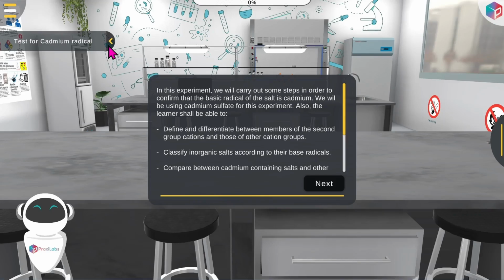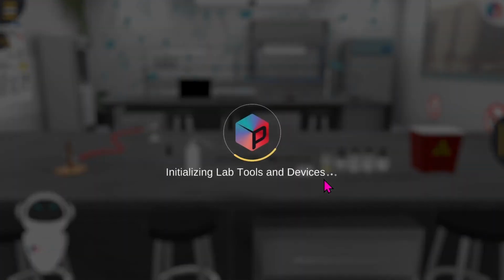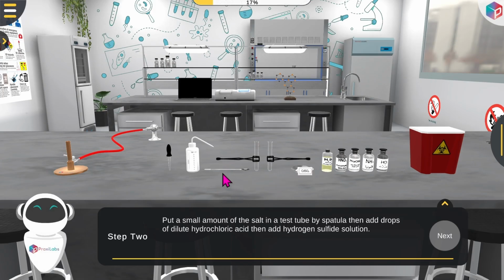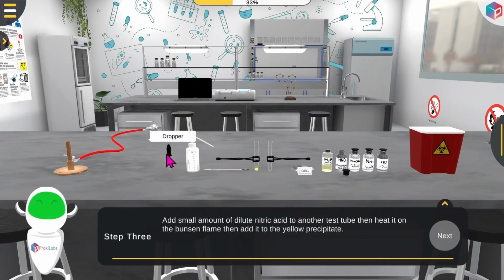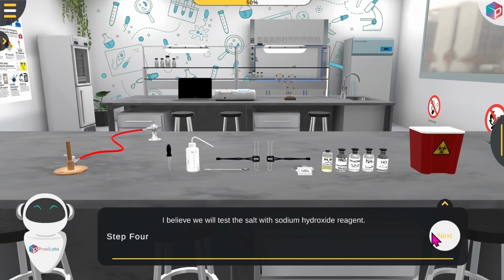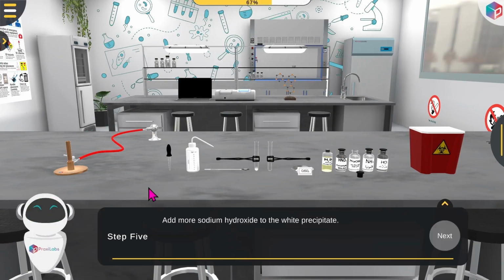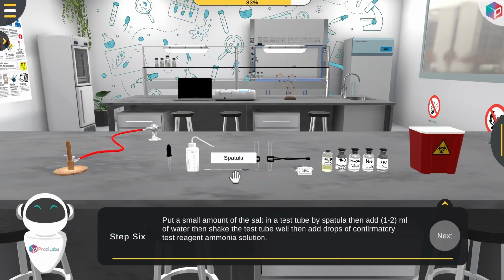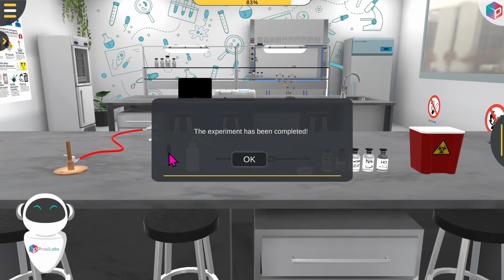Cadmium Salt Analysis Experiment| PraxiLabs Virtual Lab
Unlock the power of virtual labs for advanced cadmium salt analysis experiment instruction 🧪.

In this comprehensive cadmium salt analysis experiment, educators and students delve into the systematic identification of the cadmium radical in inorganic salts.

This experiment  begins with observing the solubility of the cadmium salt in water, followed by the cadmium basic radical test, where the salt reacts with dilute hydrochloric acid and hydrogen sulfide to form a characteristic yellow precipitate of cadmium sulfide.

PraxiLabs virtual chemistry lab offers a safe, interactive environment for educators to guide students through the cadmium basic radical test and systematic cadmium radical identification. Elevate your chemistry curriculum and prepare students for real-world scientific inquiry.

Further steps involve testing with sodium hydroxide and ammonia solutions to observe the formation of cadmium hydroxide precipitates, analyze their solubility in excess reagents, and definitively confirm the presence of cadmium radicals.

This cadmium salt analysis experiment with PraxiLabs offers a safe, interactive virtual lab, providing educators  with a step-by-step guide to teach cadmium radical identification and reinforce students’ understanding of second-group cations.

✅How to effectively perform a cadmium salt analysis experiment to identify cadmium-containing salts.
✅Step-by-step procedures for detecting the cadmium radical using solubility tests, precipitation reactions, and confirmatory reagents.
✅Strategies to conduct a cadmium basic radical test safely and accurately, reinforcing a deeper understanding of second-group cations and comparative chemical properties

Who can leverage this innovative virtual experiment:
Instructors and lab coordinators seeking an interactive, safe, and effective virtual chemistry lab.
Educational institutions committed to enhancing learning outcomes through immersive, hands-on simulations and cutting-edge technology.

Why is PraxiLabs the top choice for virtual lab learning?
For higher-education programs, PraxiLabs delivers a realistic, risk-free virtual lab learning experience that is safe, interactive, and accessible at scale. Institutions get consistent lab quality without facility constraints, while students practice core techniques in a virtual lab environment that mirrors real workflows—anytime, anywhere.
Students build mastery by following structured, step-by-step procedures in a virtual lab, repeating experiments as needed, and visualizing reactions to deepen conceptual understanding. Educators benefit from clear guidance, robust instructions, and seamless curriculum alignment, supporting outcomes assessment and scalable virtual lab learning across courses.

Experiment Timeline - Cadmium Salt Analysis
0:00 – Introduction & experiment overview
0:46 – Step 1: Dissolve salt in water; observe solubility
1:45 – Step 2: Add dilute HCl and H₂S; observe yellow precipitate
2:36 – Step 3: Treat precipitate with hot nitric acid; confirm solubility
3:46 – Step 4: Add NaOH; observe white precipitate
4:23 – Step 5: Add excess NaOH; observe Cd(OH)₂ insolubility
5:24 – Step 6: Add ammonia; observe white precipitate soluble in excess
6:02 – Conclusion & closing